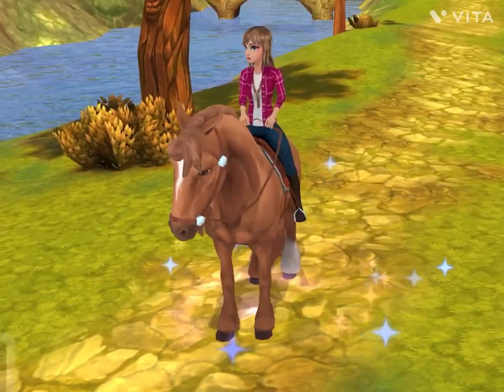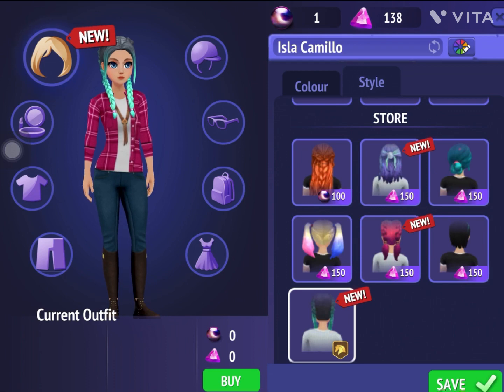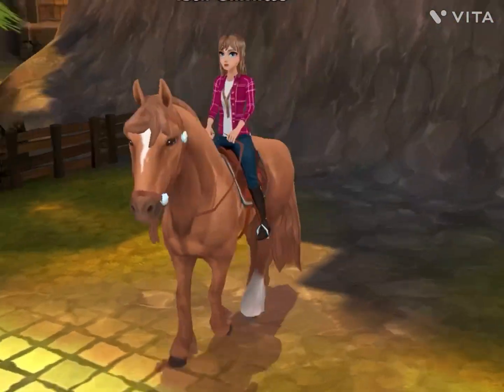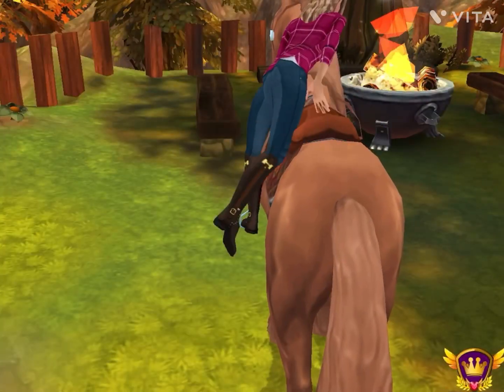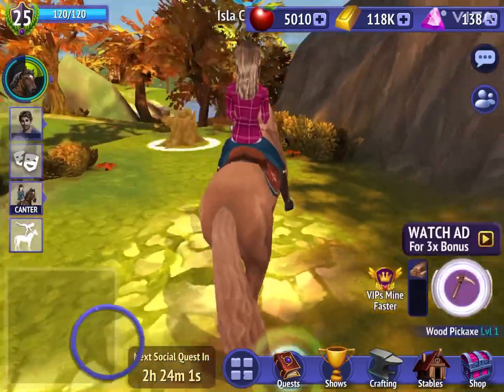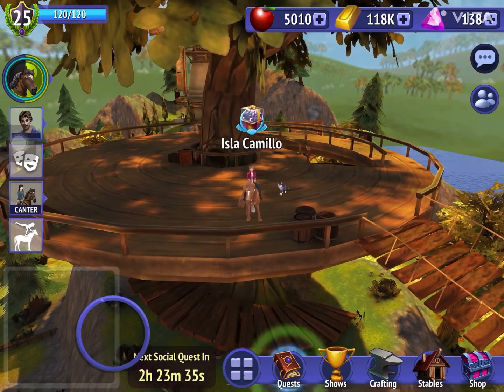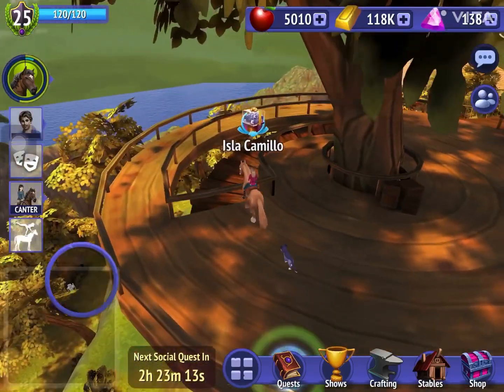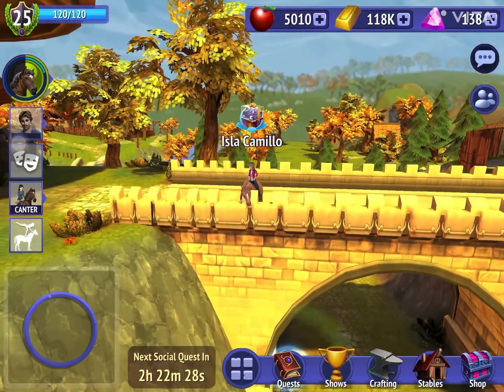Checking out the NEW AREA in HRT | IslaCamilloHRT